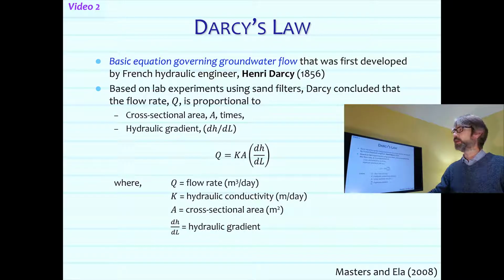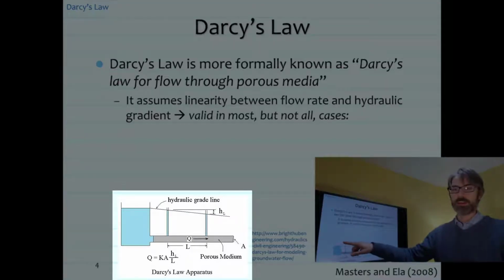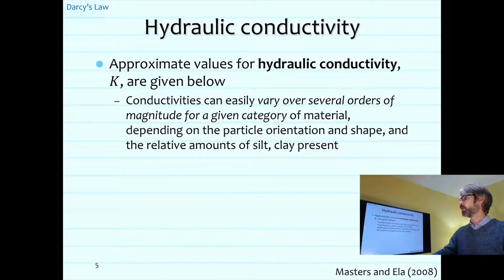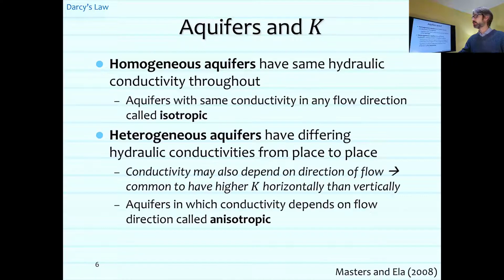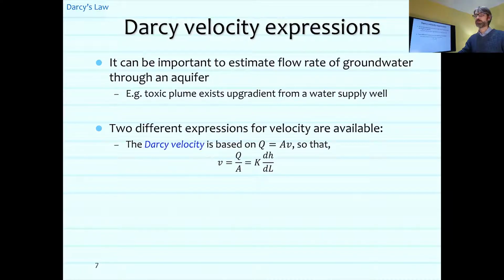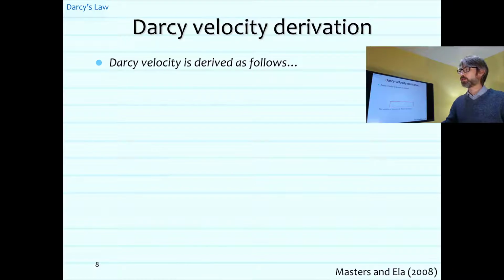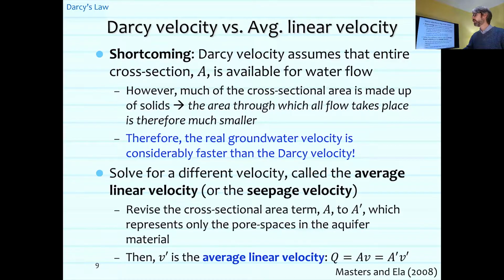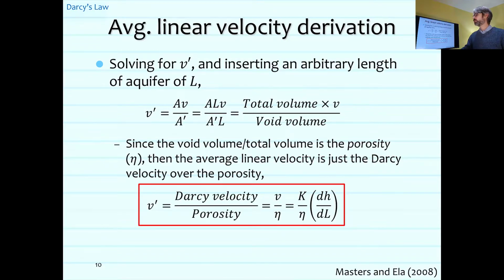Topic 10 - Groundwater - Video 2 of 6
ENVE 320 asynchronous material.  This is the second of six videos.  It explains Darcy's law and hydraulic conductivity, and provides the equations for the flow rate through aquifers, the Darcy velocity and the average linear velocity.